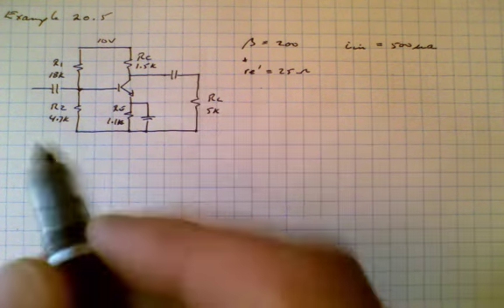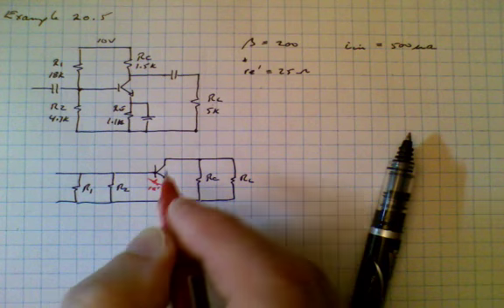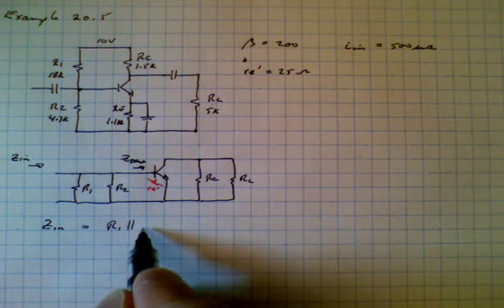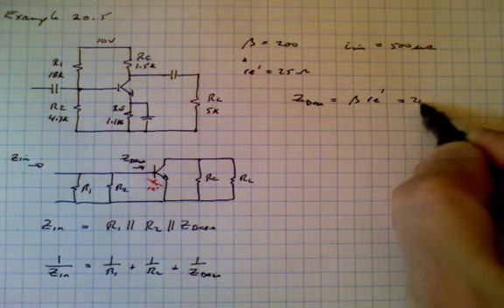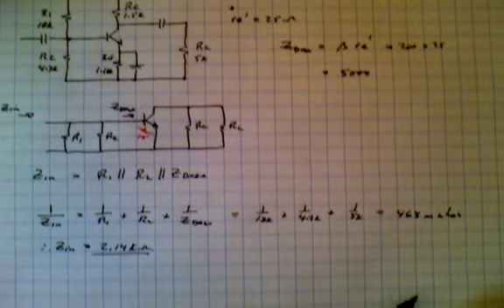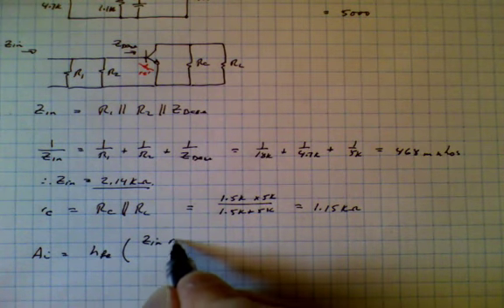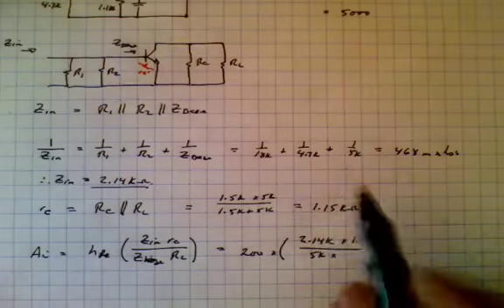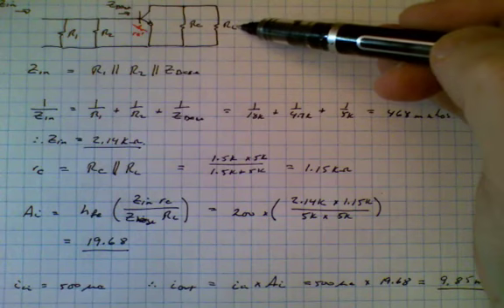Example_20_5